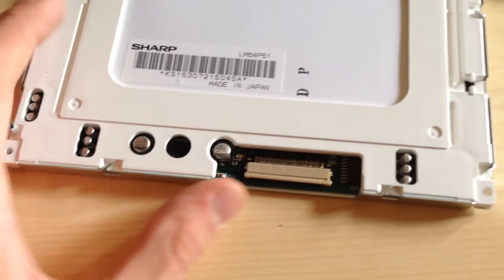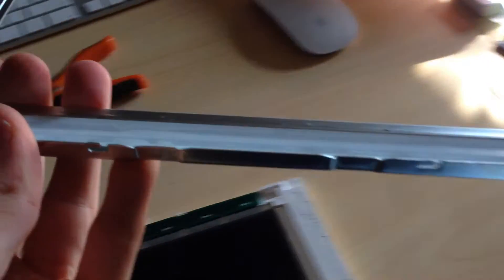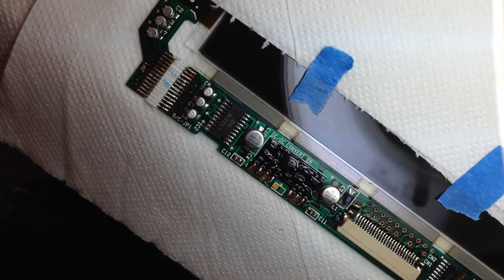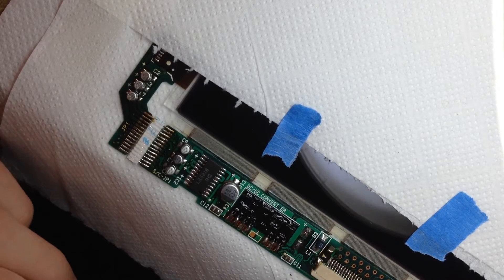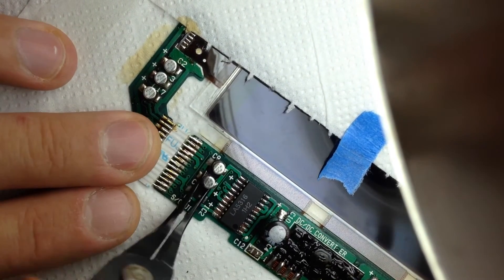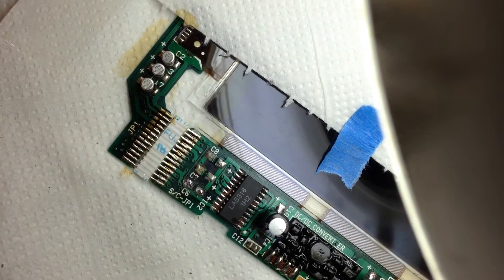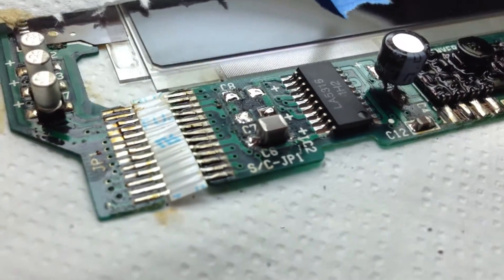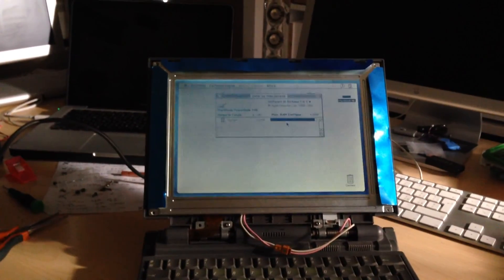Apple Macintosh Powerbook 145B (same as 140, 160, 145) Display Capacitor Replacement repair ReCap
This is the second display i repaired with success, Ceramics capacitors are much better than the electrolytic, the display is more "responsive" and contrast control works perfectly.

Before the recap, it was showing a black screen only

The powerbook 100 has only the 3.3uf caps, maybe i will do a guide on it soon

Gorgeous HD Quality, Uploading Overnight!